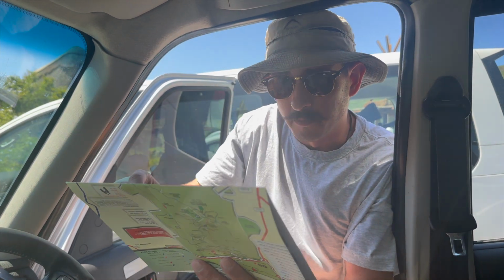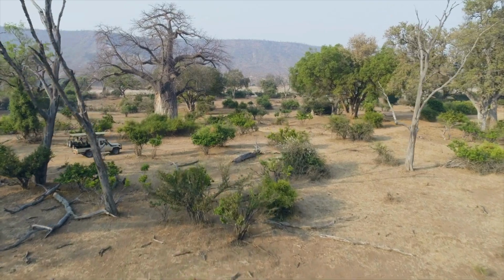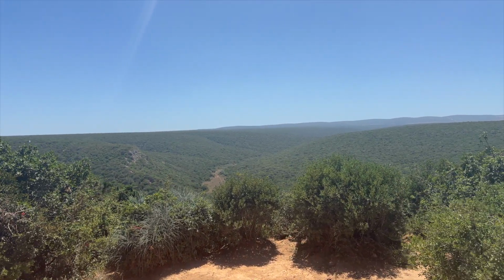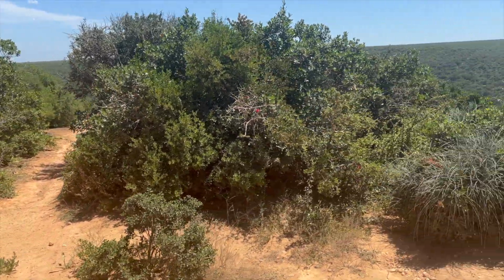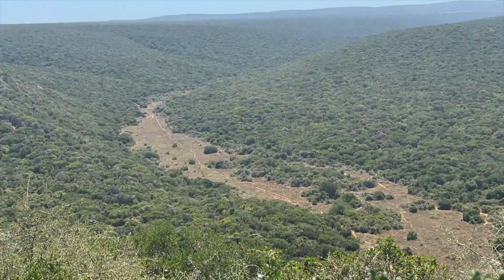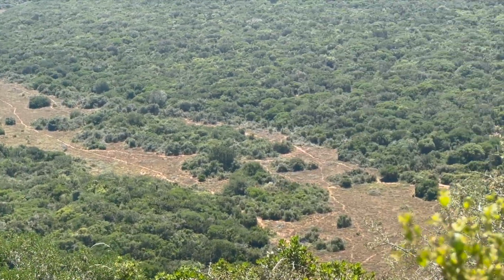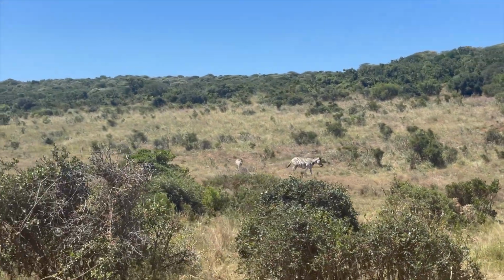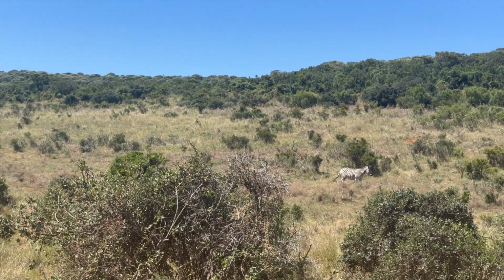South African Safari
Get ready for an epic South African safari adventure.

Join us as we journey through the stunning landscapes of South Africa, encountering majestic elephants along the way.

It's going to be a wild ride you won't want to miss! 🐘🌿🎥